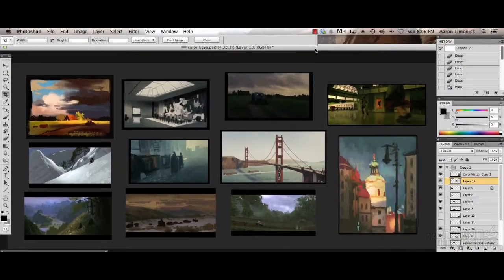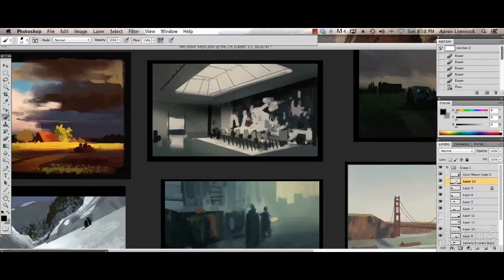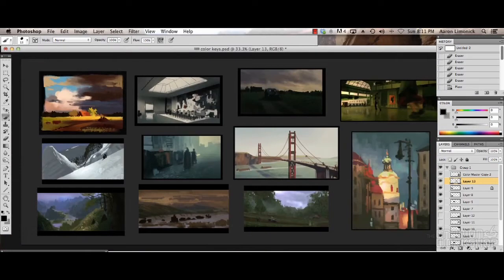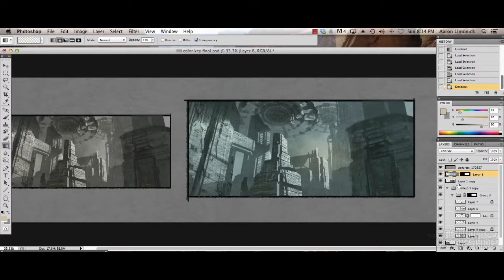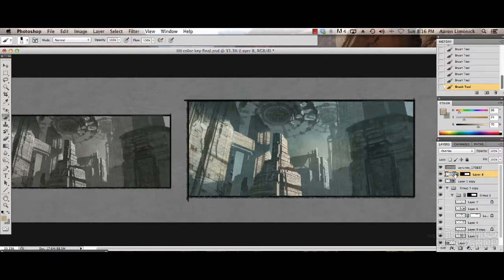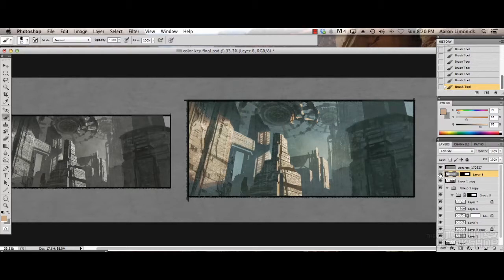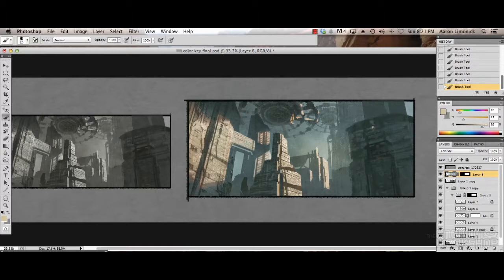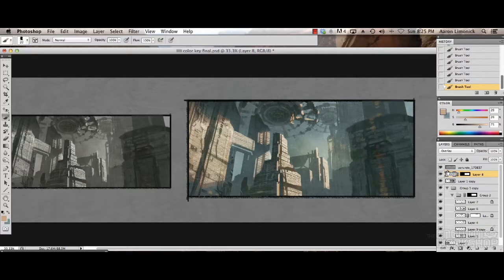Clip from Concept Design Workflow, Vol 1: Composition Sketching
This is a clip from Aaron Limonick's training video, Concept Design Workflow, Vol 1: Composition Sketching, which was reviewed in issue 113 of ImagineFX.